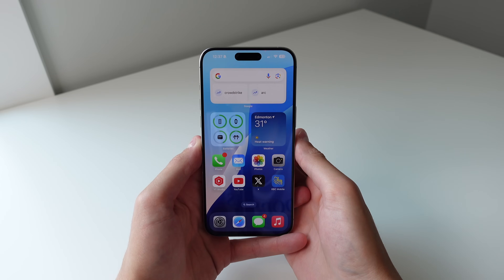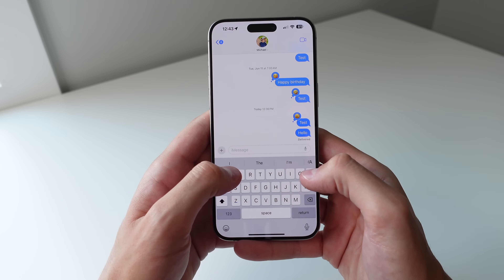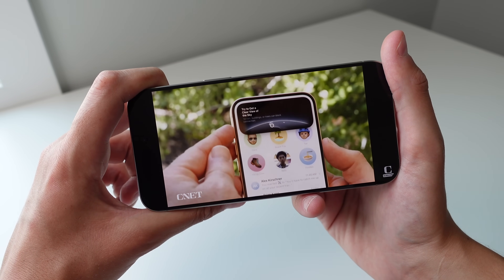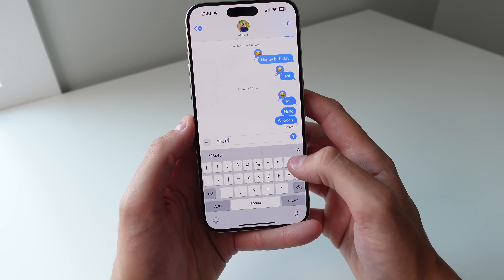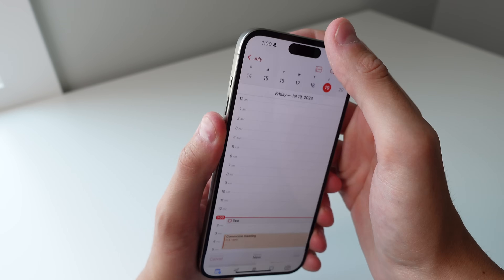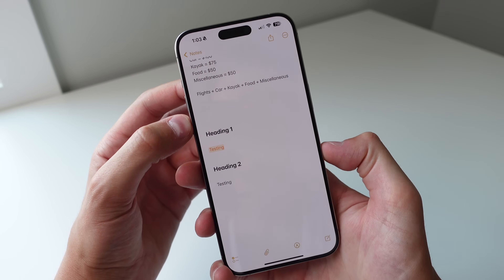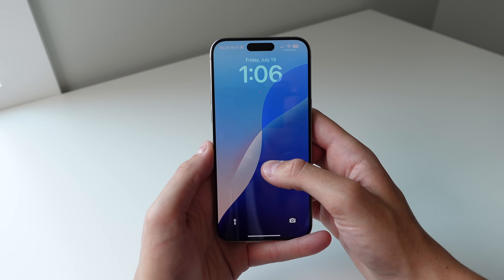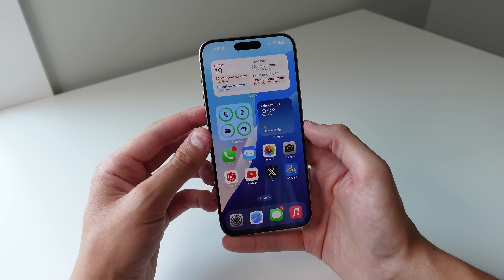iOS 18: Top 5 Underrated Features!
iOS 18 includes some great new changes, and also some lesser known features. This video showcases the best underrated features in iOS 18. From messages updates, to a flashy new calculator feature, iOS 18 is jam packed with interesting new updates!